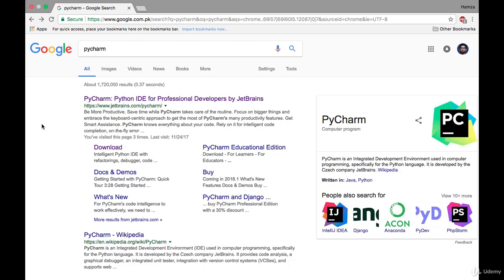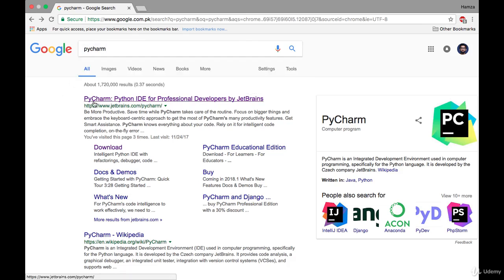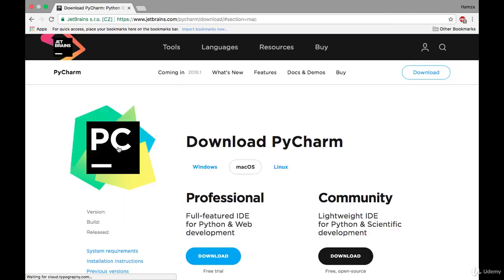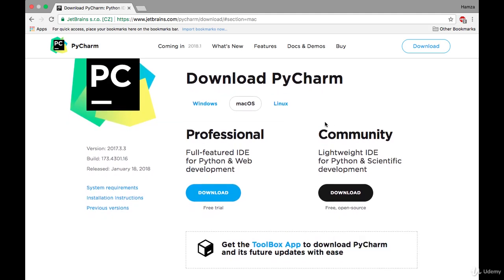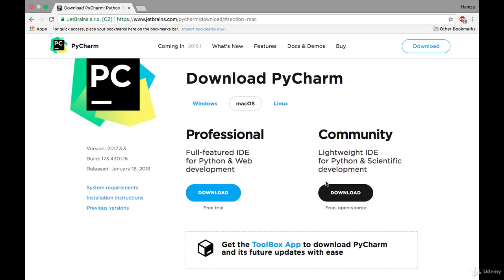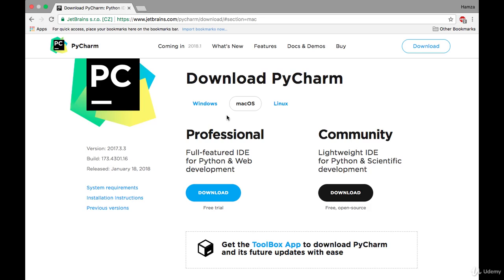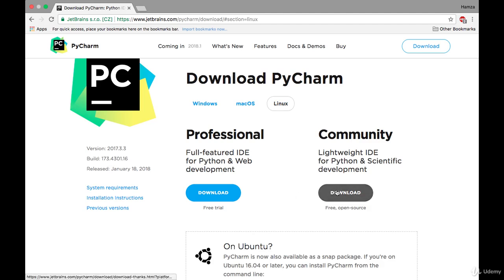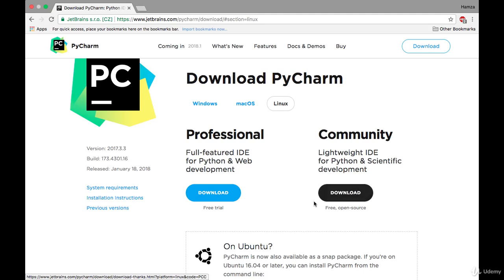1.1. Installing Code Editor.mp4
1.1. Installing Code Editor.mp4